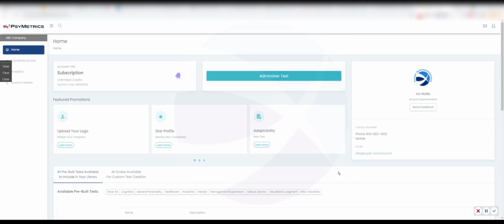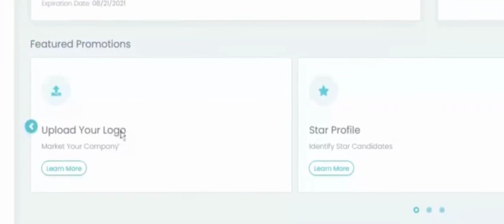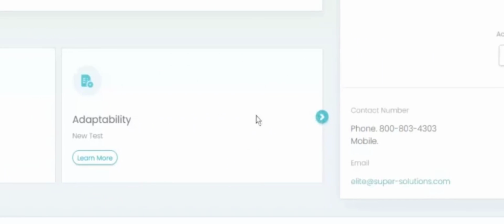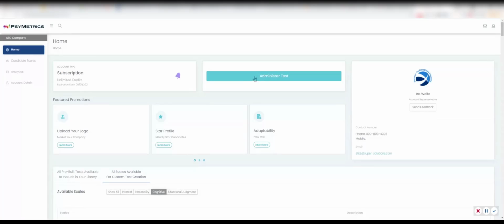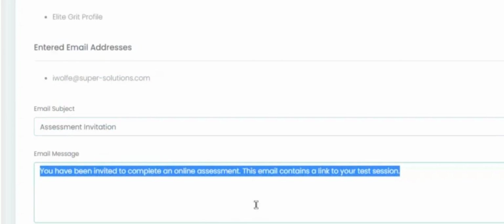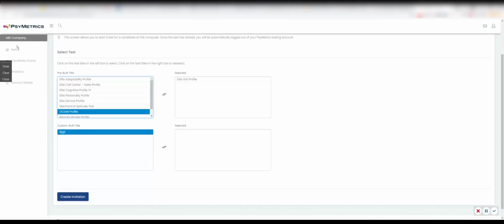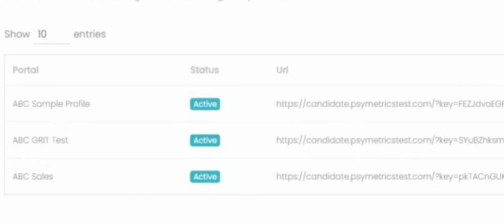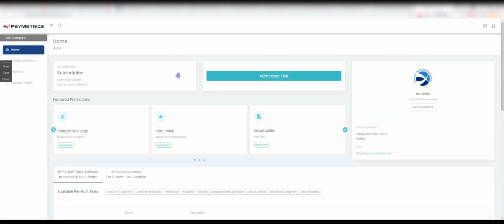Hire with Confidence using Elite Assessment System | Pre-Employment Assessment Tests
Introducing the next generation of pre-employment testing - the newest release of the Elite Assessment System.  Pre-employment testing is based on science. With the cost of hiring mistakes and employee turnover rising, companies have both a strategic obligation and fiscal responsibility to hire the right employees the first time, every time.  That’s why Success Performance Solutions recommends the Elite pre-employment screening test.

HR and Future of Work Global Thought Leader Ira S Wolfe narrates this tour of the just-released, upgraded Elite Assessment System dashboard including a preview of how easy it is to test new candidates. Once candidates receive their invitation to complete the pre-employment test, they will be met with an unrivaled candidate experience. Constructed and designed with the modern job seeker in mind, candidates can easily complete the Elite questionnaires on any mobile device, laptop, or desktop.

Another new feature is the Star Profile. The Star Profile feature allows for the quick identification of those test candidates who match a
desired score range or benchmark. Candidates who match the Star Profile will be designated with a "star" in the platform and recruiters or hiring managers can be notified anytime a candidate matches your ideal job profile.

Unique to the Elite Assessment System is the ability to customize job profiles per your company job's requirements.  Unlike nearly every other pre-employment test on the market, Elite Assessment System offers you the ability to test job-specific dimensions using up to 10 of the independently validated job-related dimensions. Categories include personality, cognitive, and employee attitude.  For example, most testing platforms based on the 5-Factor model include "extraversion." But sometimes extraversion-introversion isn't a predictor of performance or job fit. In other pre-hire testing software, you won't have the option to remove it. With Elite Assessment System, you can simply request the testing scale and its questions be removed without impacting the integrity or validity of the test questionnaire.

For more information about pre-employment testing and the Elite Assessment System,

Hi, I’m Ira Wolfe. I'm Chief Googlization Officer at Success Performance Solutions and a “Millennial trapped in a Baby Boomer body.”  My recent book Recruiting in the Age of Googlization was recently selected as one of the top 50 books to read in 2021 by Thinkers 360 and one of the best Recruiting Books of All Time by Book Authority.  If you prefer a signed copy, contact Ira S Wolfe

Although I’ve been around the workforce for a few decades (and in this business for over 20 years), my mind races toward the future and how technology and change are disrupting everything we know about jobs, careers, and work. As more companies struggle to acquire and retain top talent, my purpose is to help companies reinvent their recruitment and hiring practices.

I don’t expect everyone to embrace and implement every recommendation but I’ll guarantee they will start critical conversations.

Prefer podcasts? Listen at Geeks, Geezers, and Googlization